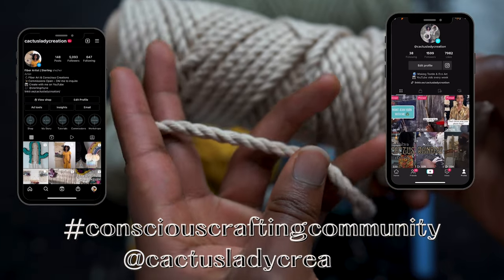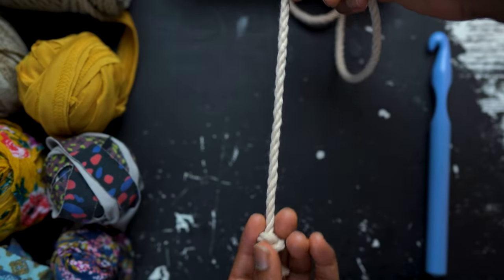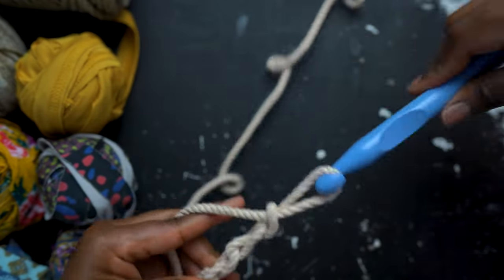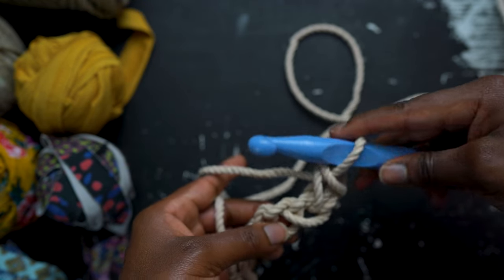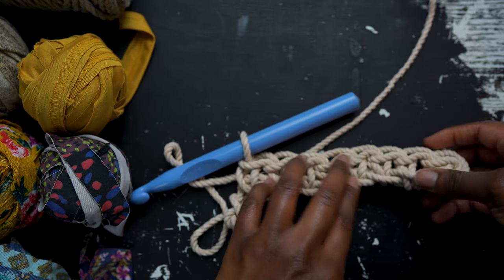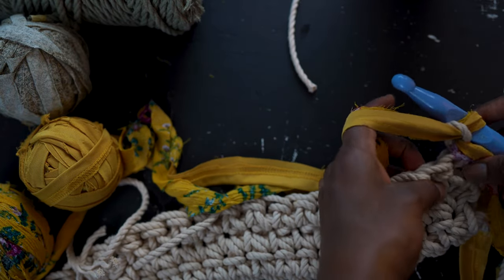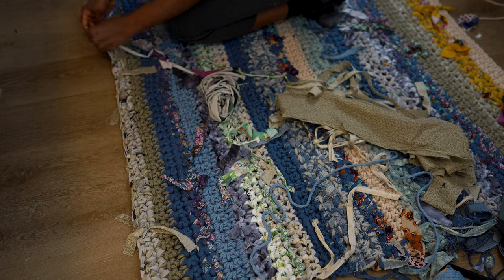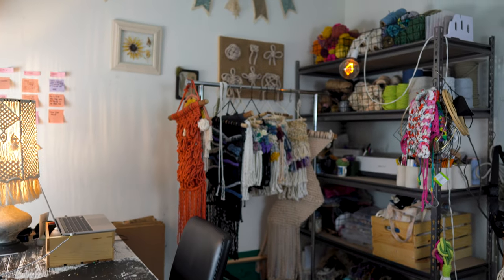How to Make a Crochet Rag Rug | Upcycle Crochet Project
In this video, I will share how to make a crochet rag rug.

🧶 💸 Support my Yarn Fund so I can make more tutorials and videos & I'll shout you out in the next video ~

Materials:
16mm Crochet Hook
Fabric Scissors